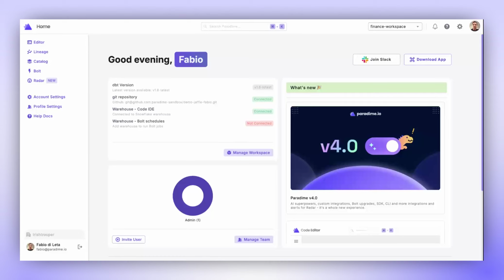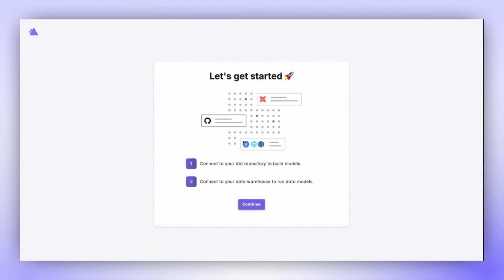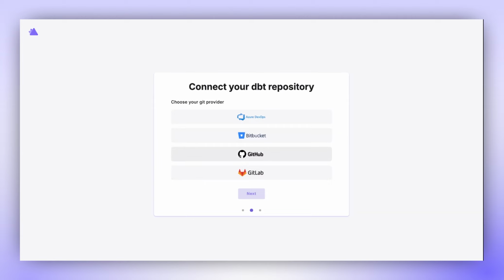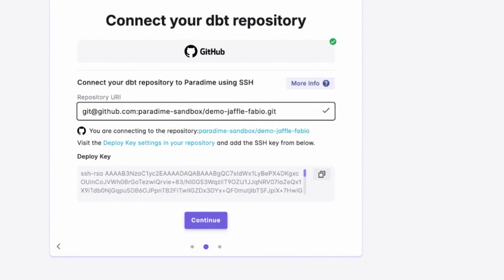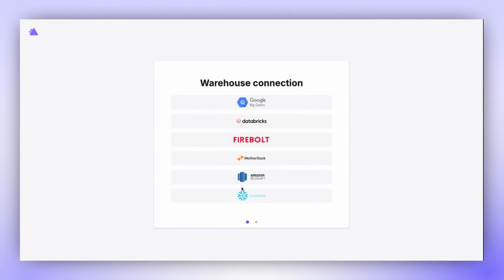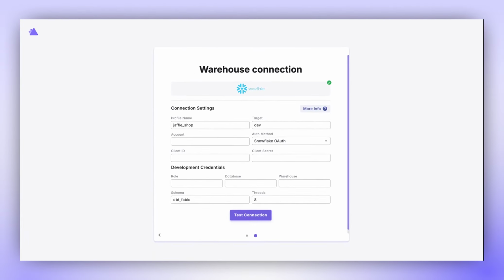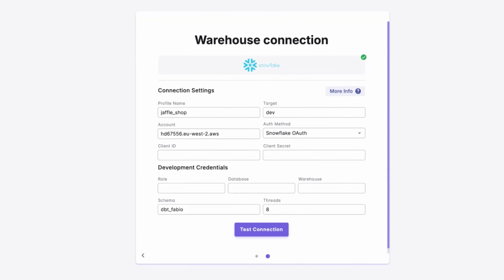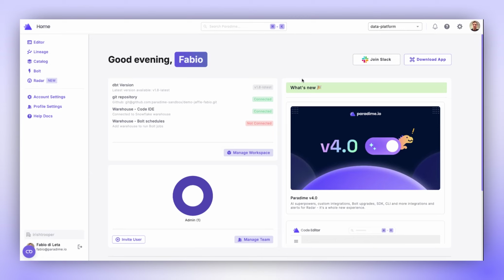Setting Up a Workspace in Paradime